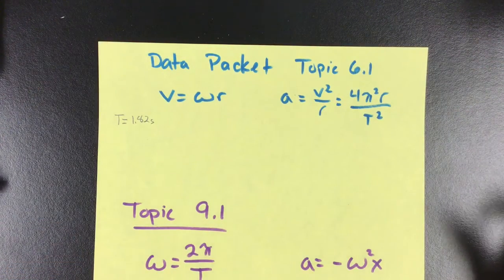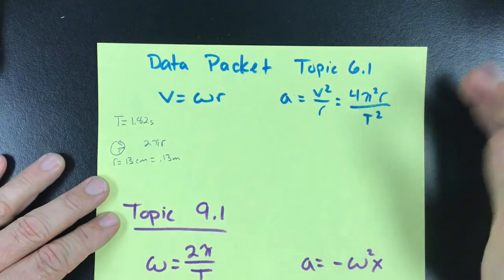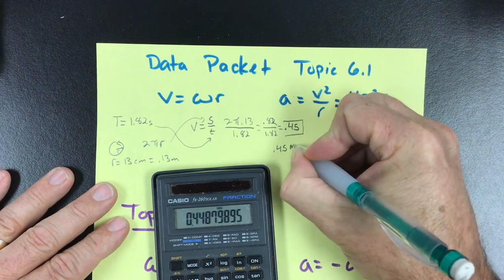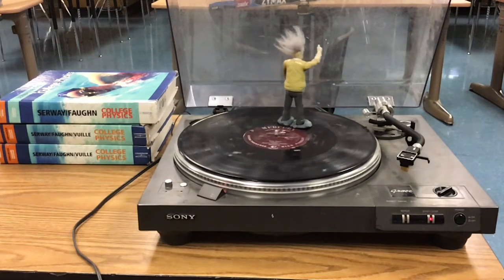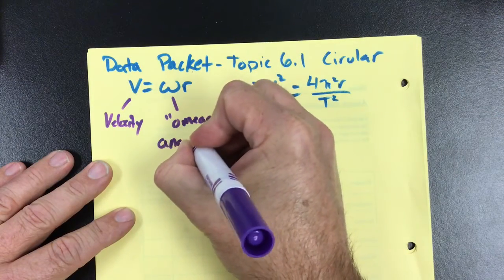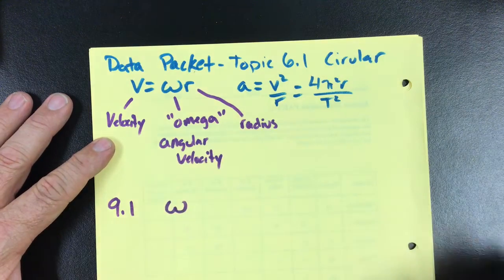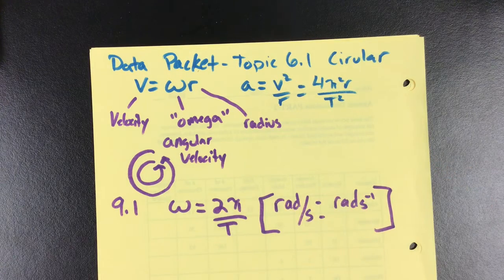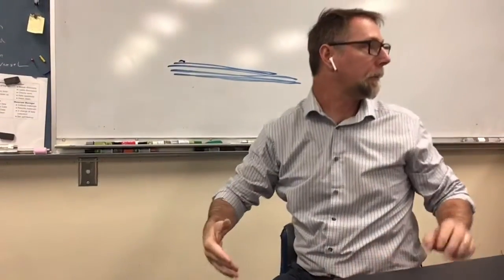Circular Review Activity